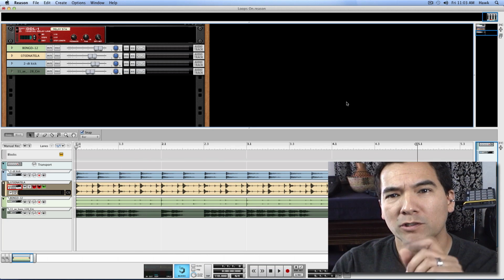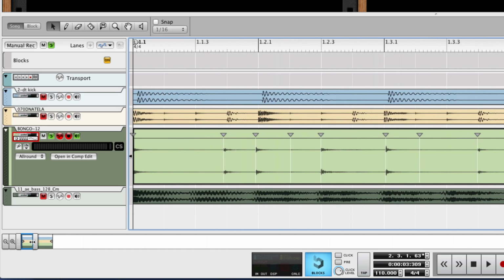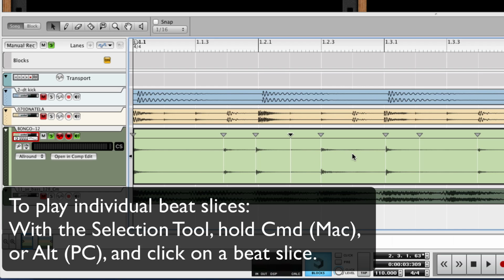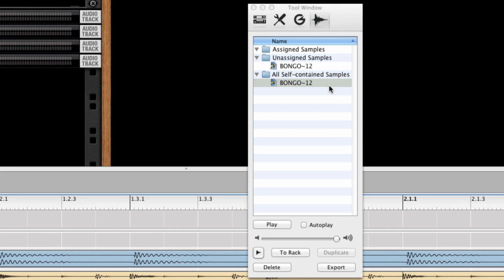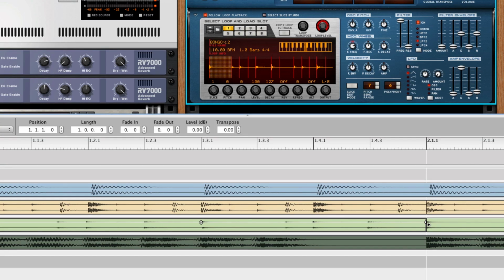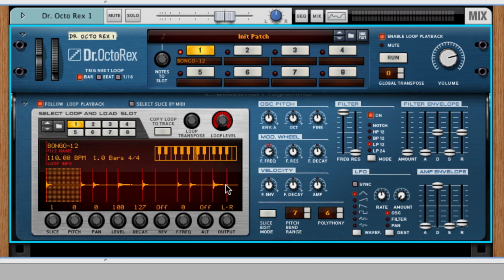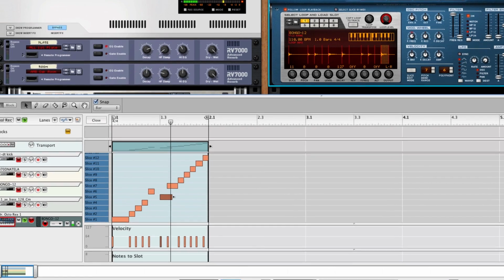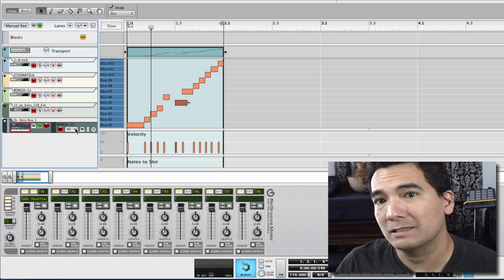Turning Audio Loops into REX Loops in Reason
Berklee's Free Music Production Handbook
Erik Hawkins (a.k.a. Erik Hawk) of Berklee Online shows you how easy it is to convert an audio loop into a REX loop directly in Reason 7. You no longer need ReCycle to author REX loops!